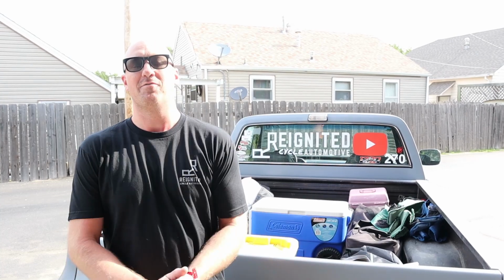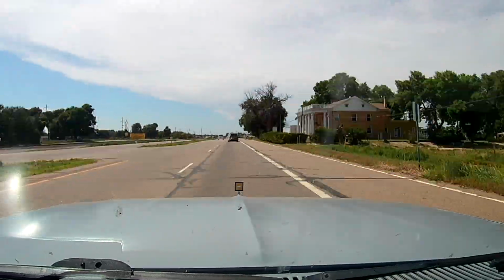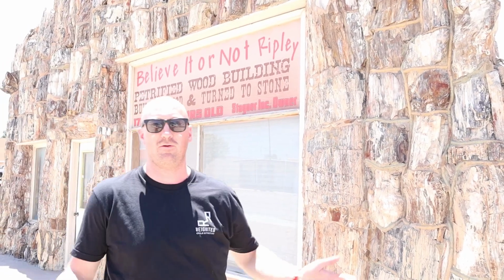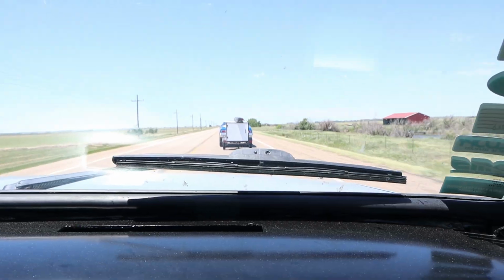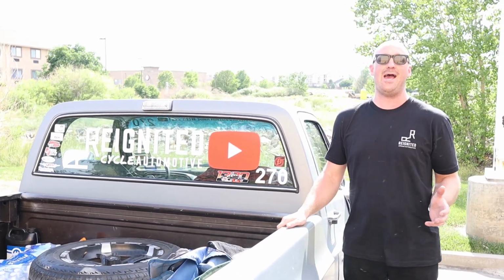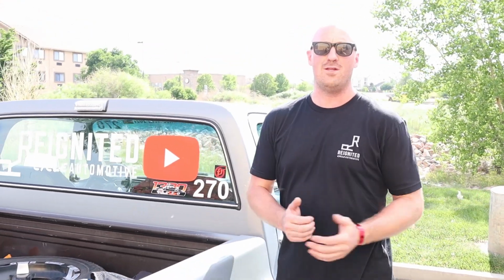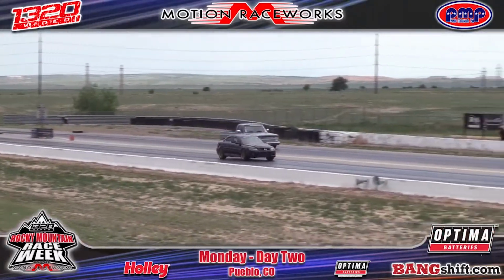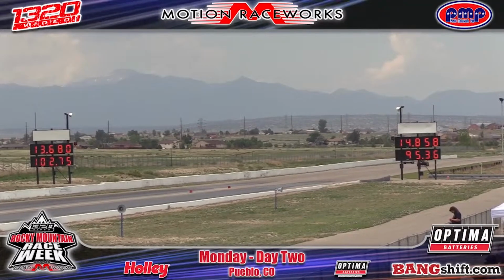Rocky Mountain Race Week Day 2/3! Personal Best for Identity Crisis!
Rocky Mountain Race Week day 2/3 we make our first drive day 340 miles from Great Bend Kansas to Pueblo Colorado! The 392 Hemi swapped C10 truck drives perfectly which seriously eases my anxiety, then on day 3 we make a series of passes at Pueblo Motorsports Park. Cleetus can't stand all the attention my truck gets, so he pits about 30 ft away from me. The truck runs its best time yet!

Here is a list of the most commonly used tools on my channel, I'm only listing actual tools that I have been using for years and that I have a proven track record with. I've been a certified dealer tech for over a decade, and I use these tools day in and day out. The camera and microphone you can see and hear their quality in every video. Thank you guys so much for watching and interacting!
My absolutely amazing gloves I've been wearing for 7 years now
Canon M50 camera bundle
Saramonic Blink 500 mic bundle
Milwaukee 1/2" Fuel impact kit with case, battery and charger
Milwaukee 1/4" impact with battery and charger
Ingersoll Rand 3/8" impact
My favorite wrenches! Gear wrench double box end set 8-19mm
Gear wrench stubby wrenches 10-19mm
Gear wrench reversible ratcheting wrench set Metric 8-25mm
Milwaukee 3/8 ratchet, tool only
Milwaukee 1/4 ratchet, tool only
Gearwrench 1/4 swivel sockets 5-15mm
Autel professional scan tool
Gear wrench 21-25mm wrenches
U.S. general tool cart 5 drawer
Double flex head ATD offset wrenches 8-19mm
Vacuum coolant bleed machine

0:00-0:14 Intro
0:15-3:05 Driving day 2
3:06-5:24 Day 2 wrap up
5:25-16:05 Racing day 3
16:06-16:51 Outro